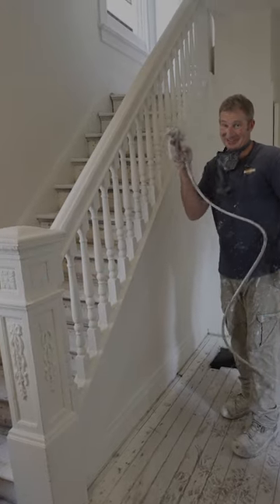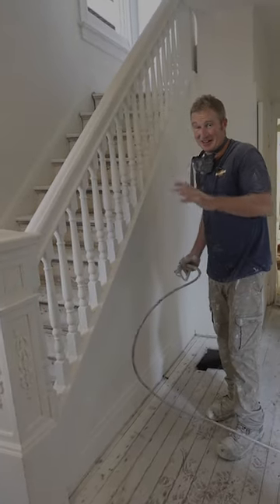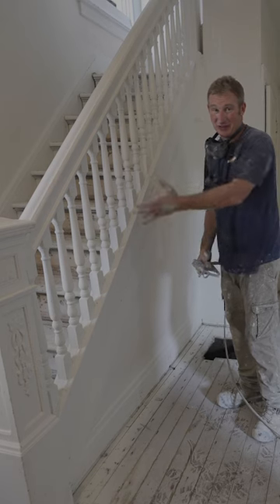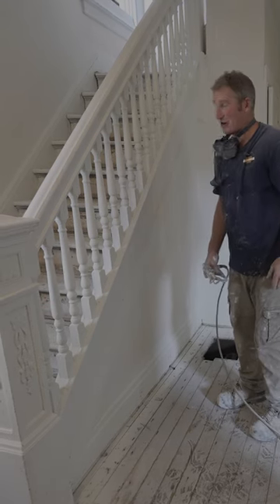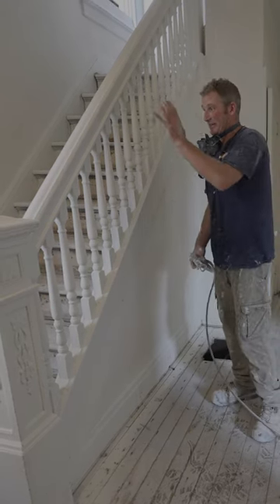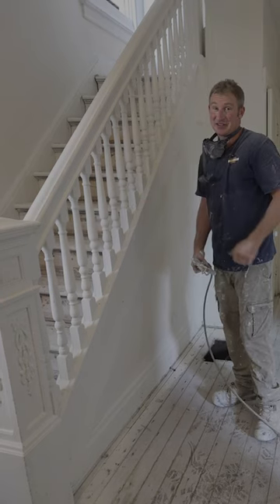Painting a railing fast